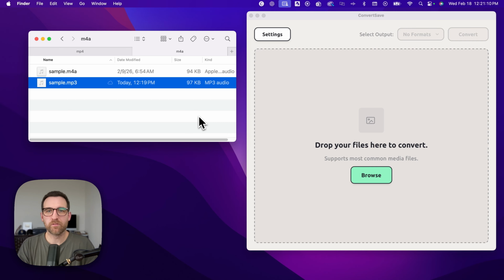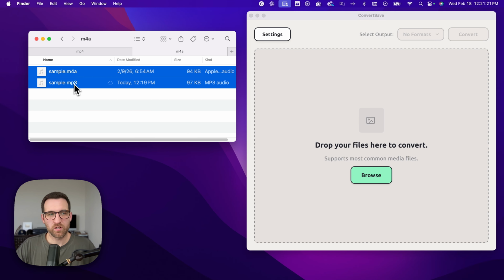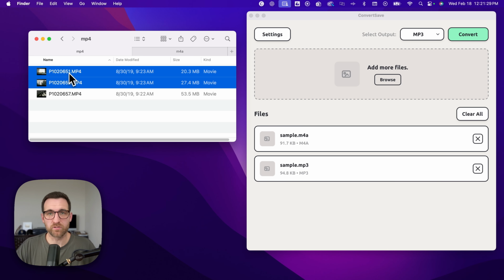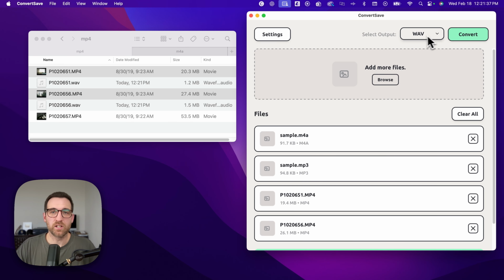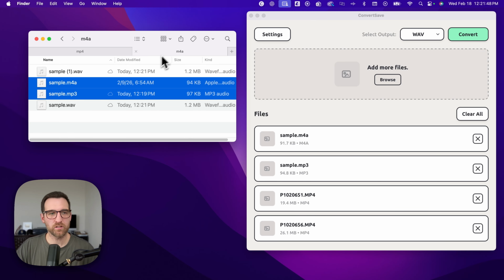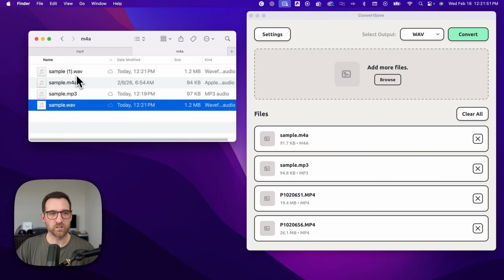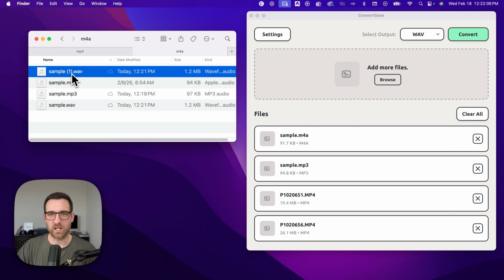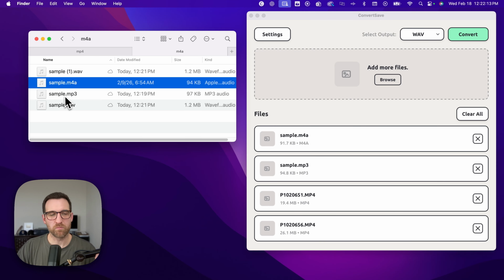How to Convert to WAV for Free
In this tutorial, learn how to convert to WAV for free on Windows and Mac. This guide shows how to use ConvertSave to turn audio files into WAV format locally for uncompressed, high-quality sound that’s ready for editing and mixing.